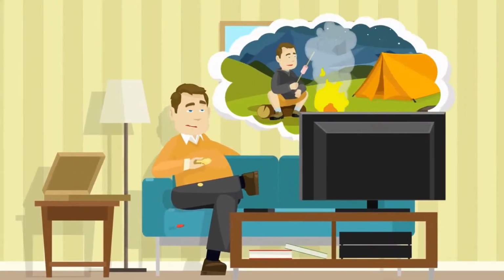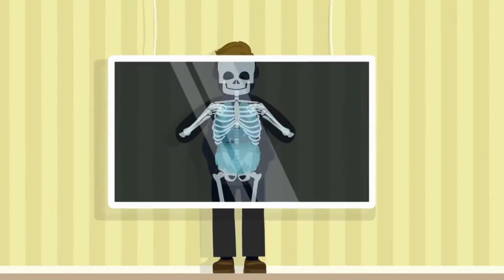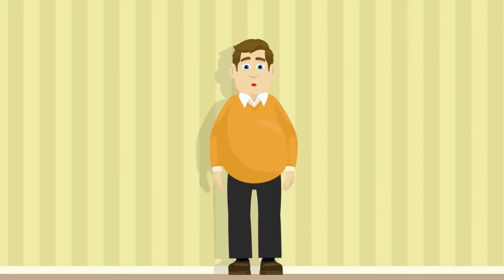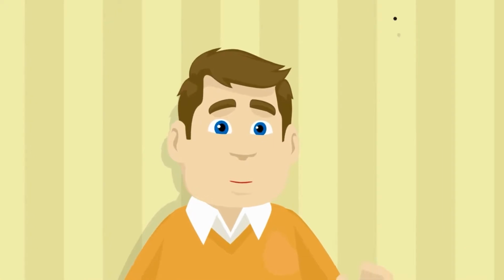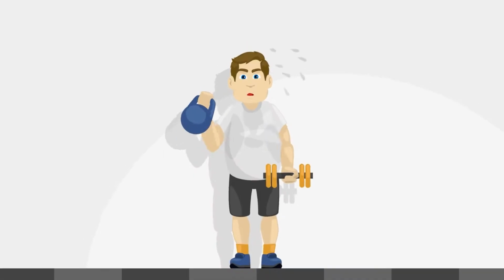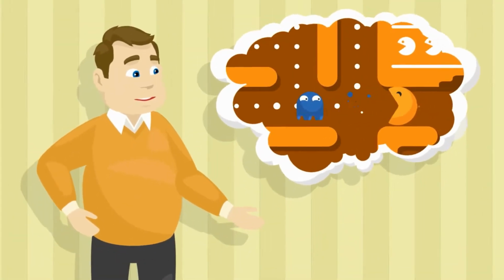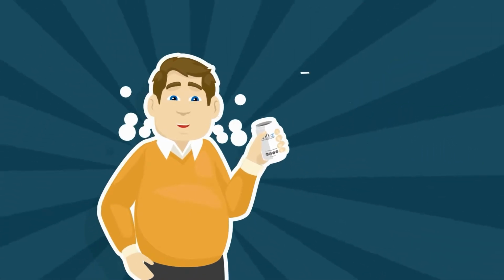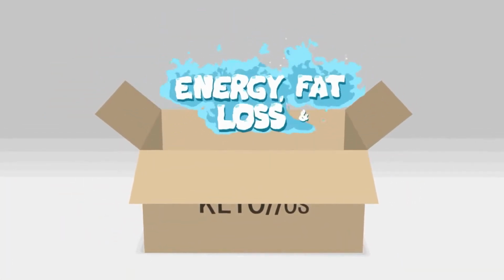How To Make It Rain With An Explainer Video!!!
Explainer videos and stories. How to educate your audience so that they buy your product instead of dying of boredom.